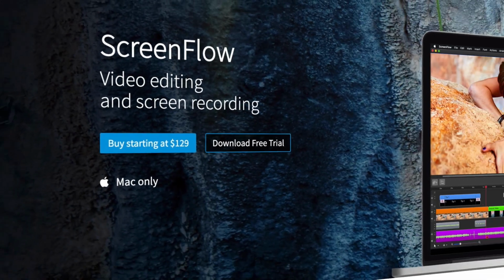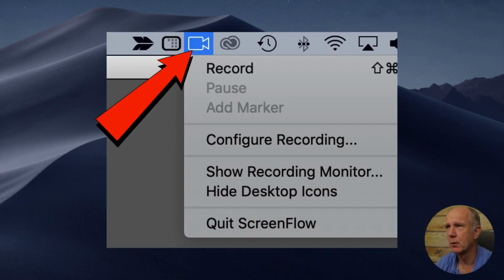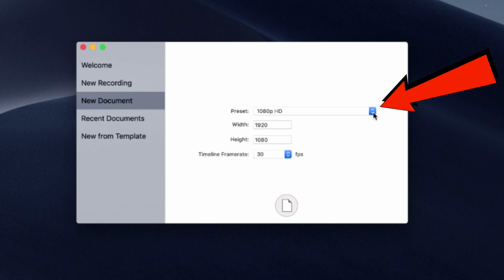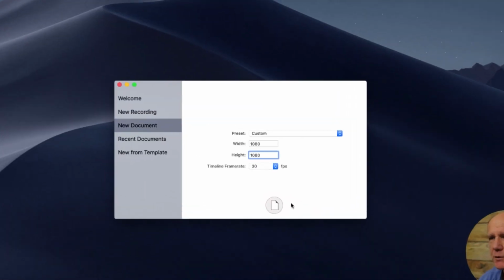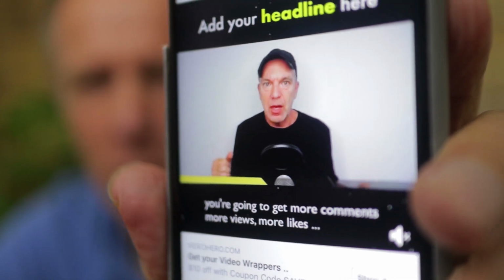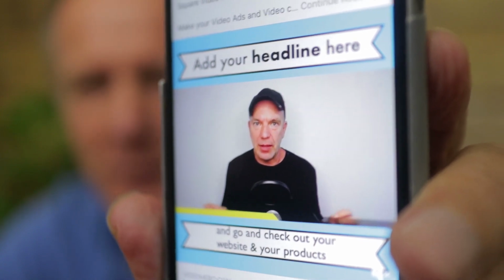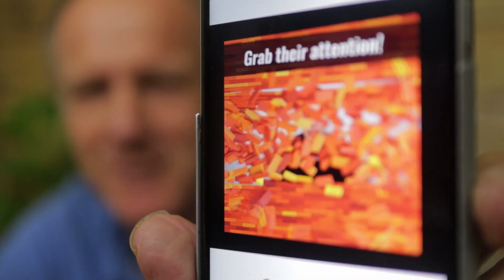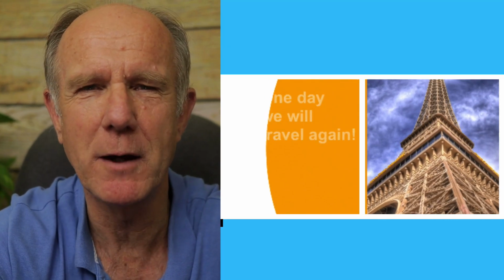How To Make A Square Video Wrapper (Win More Views & Engagement)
Square Video is proven to convert better for Facebook /  Instagram and Video Ads. When you insert your video in a wrapper it takes up more real estate in the feed, resulting in more views and engagement. Watch the video to learn How To Make A Square Video Wrapper.